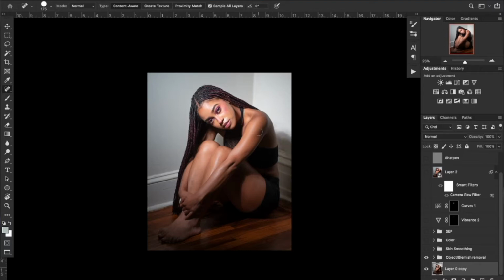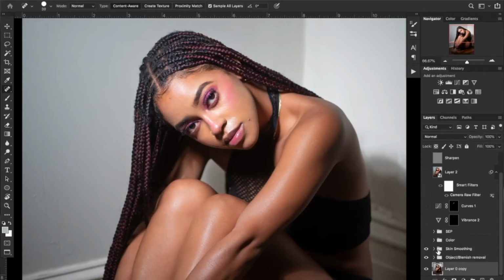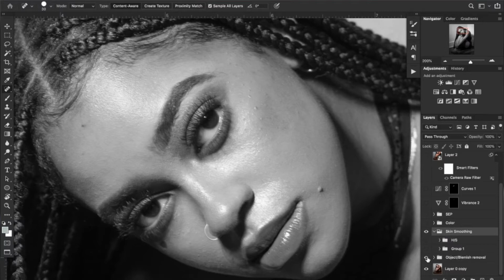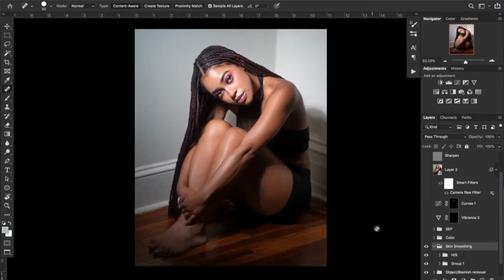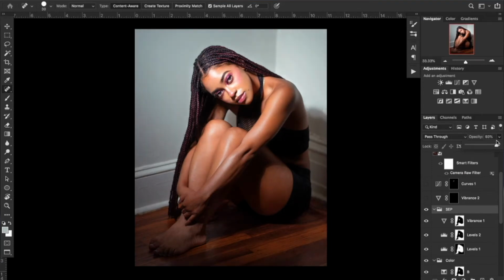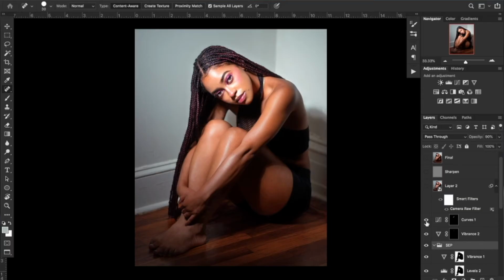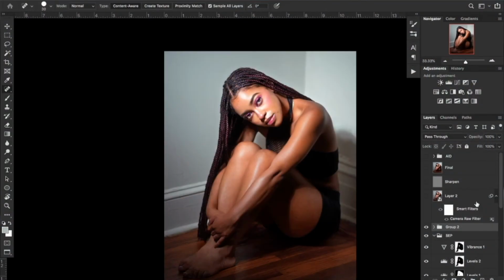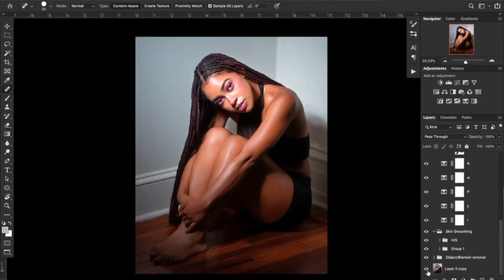Go from Facteune to Photoshop.. Lets take our selfies more seriously!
As a portrait photogrpaher I was pleasantly surprised to see how close the process of facetune/snapseed were to professional retouching in Photoshop.

This video is an overview of how you can be maximizing your images with the knowledge you already have.